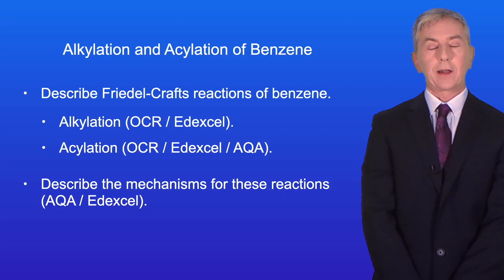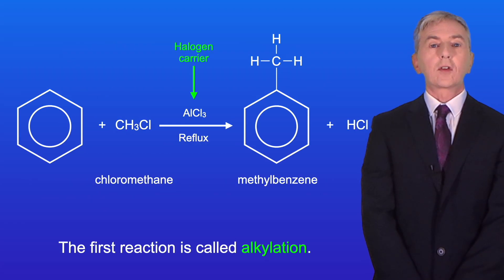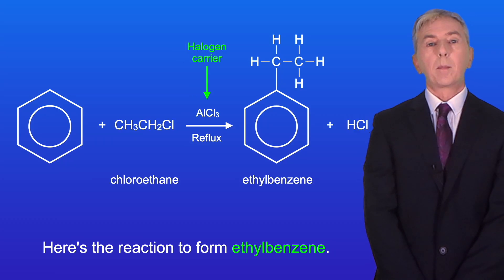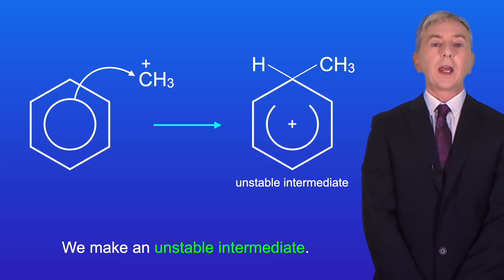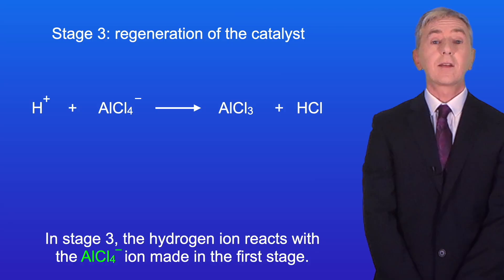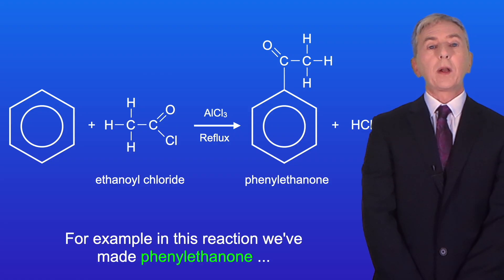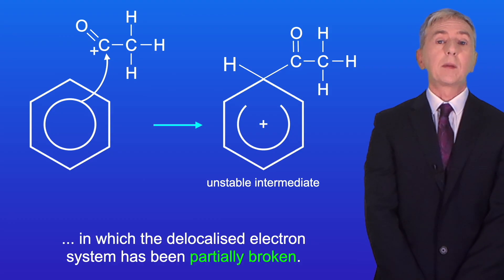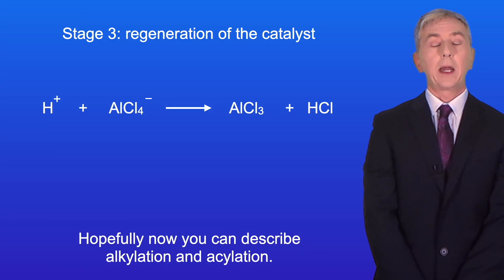A Level Chemistry Revision (Year 13) "Friedel-Crafts Alkylation and Acylation of Benzene"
In this video, we look at Friedel-Crafts alkylation and acylation of benzene. First we explore the reaction conditions. We then look at the reaction mechanisms, especially the role of the halogen carrier catalyst and how the delocalised electron structure of benzene is maintained in the product.